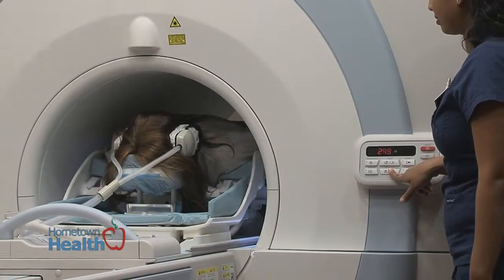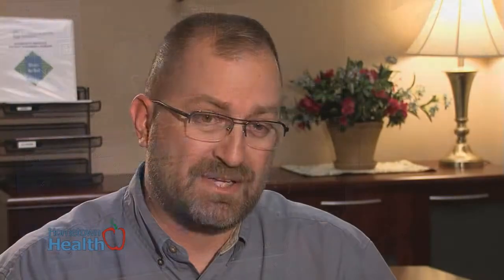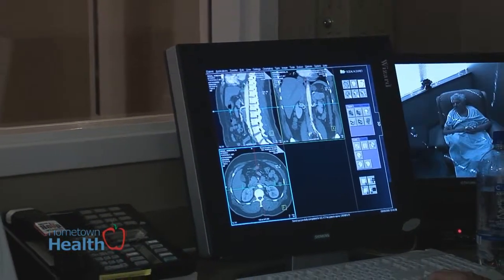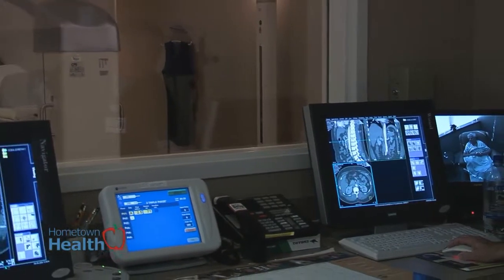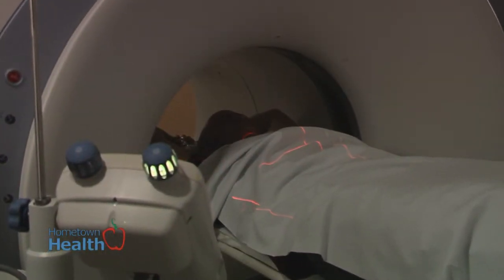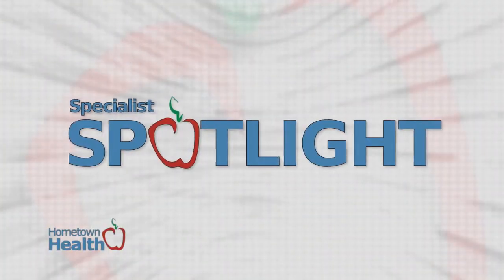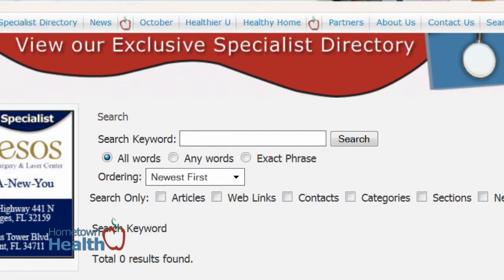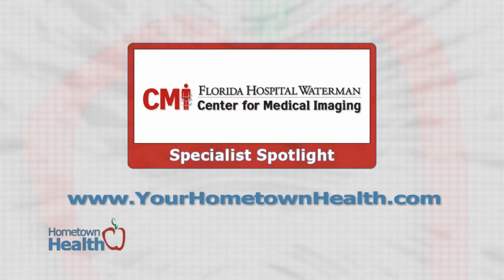Specialist Spotlight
They sit in dark rooms and look at complex, detailed, state of the art images and animations.  No, they're not teenage gamers, they're board certified radiologists.

We recently had the chance to talk with Dr. Bob Kittyle at Florida Hospital Waterman about his background and the role of the radiologist for this month's Specialist Spotlight.